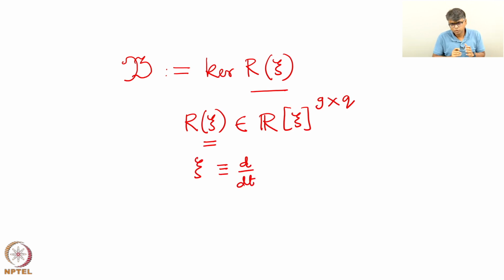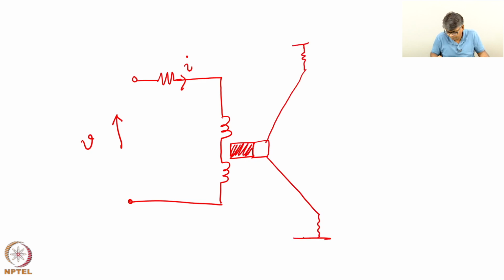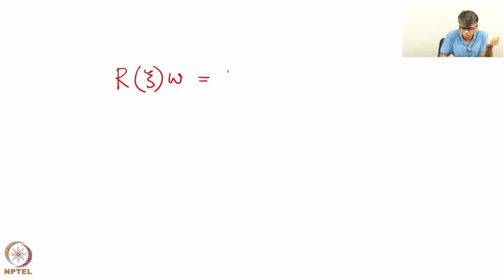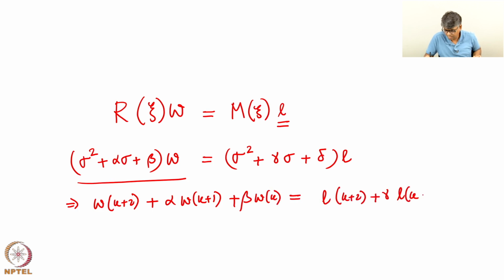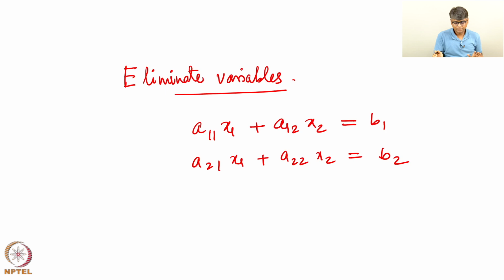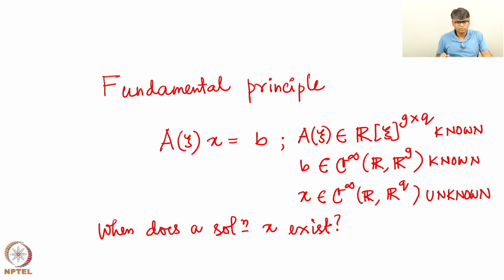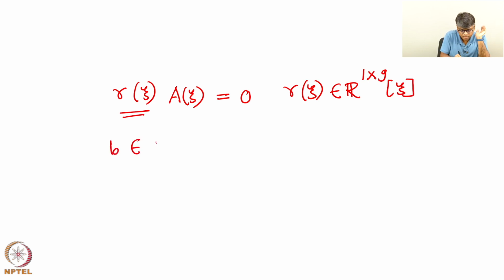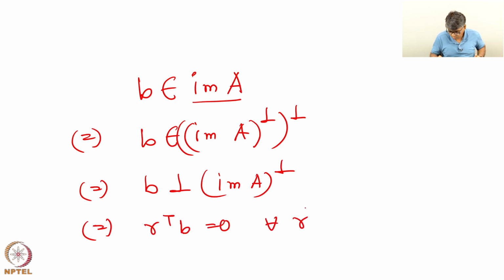Week 03: Lecture 13: Elimination Theory introduction, Fundamental principle of algebraic analysis